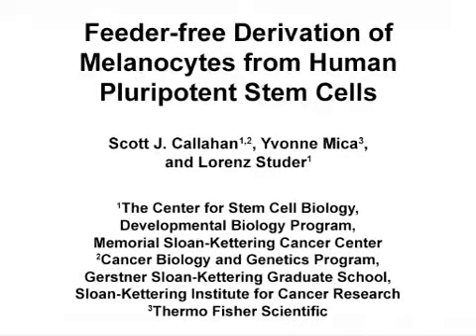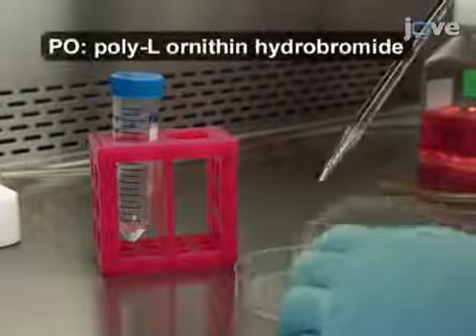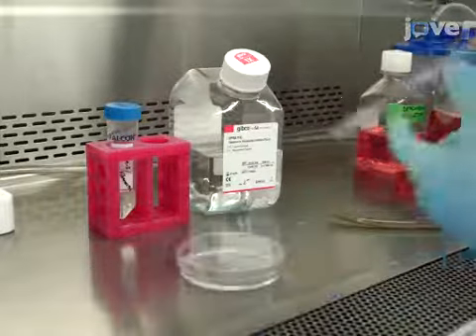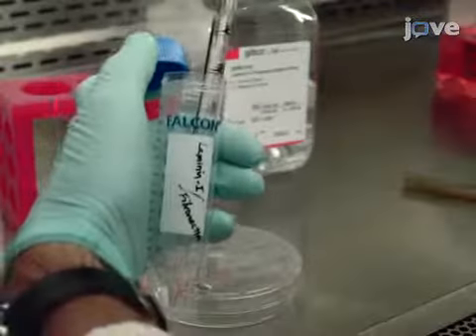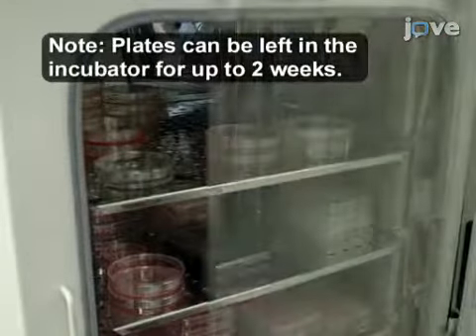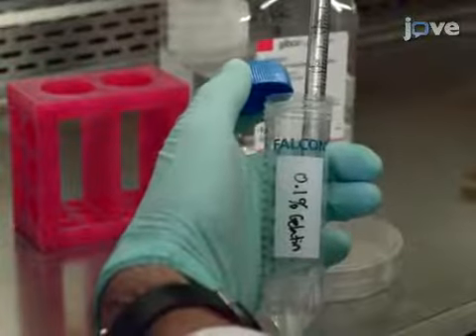Melanocytes derivation from Pluripotent stem cells | Protocol Preview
Feeder-free Derivation of Melanocytes from Human Pluripotent Stem Cells -  a 2 minute Preview of the Experimental Protocol

Scott J. Callahan, Yvonne Mica, Lorenz Studer
Memorial Sloan-Kettering Cancer Center, The Center for Stem Cell Biology, Developmental Biology Program; Sloan-Kettering Institute for Cancer Research, Cancer Biology and Genetics Program, Gerstner Sloan-Kettering Graduate School; Thermo Fisher Scientific,;

This work describes an in vitro differentiation protocol to produce pigmented, mature melanocytes from human pluripotent stem cells via a neural crest and melanoblast intermediate stage using a feeder-free, 25 day protocol.